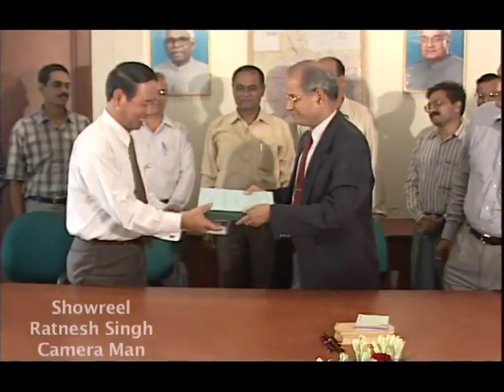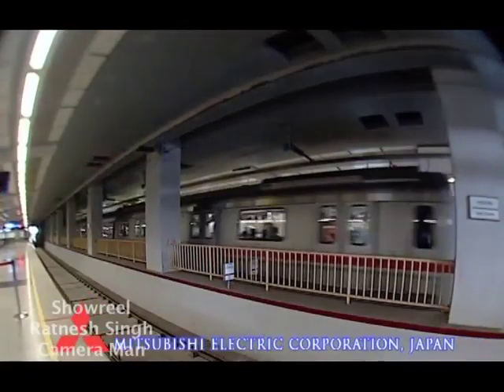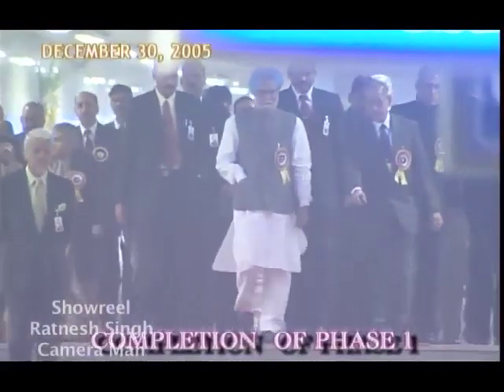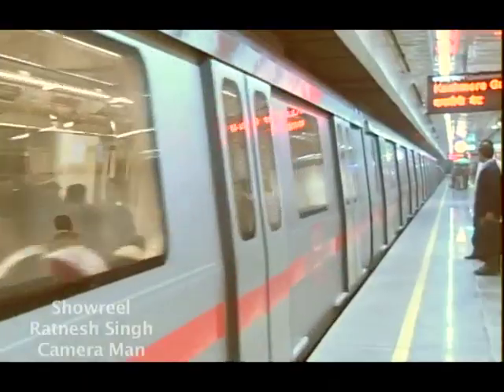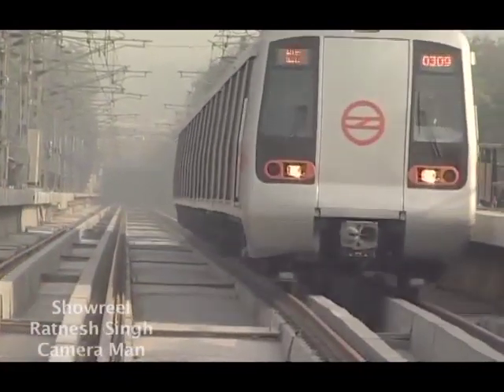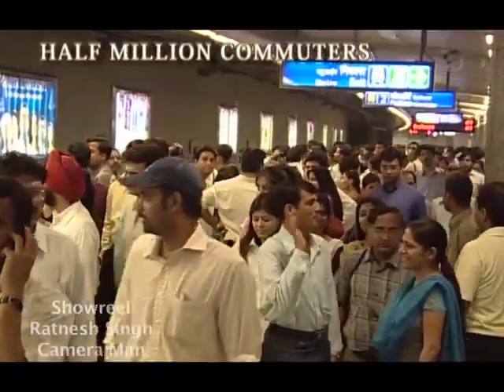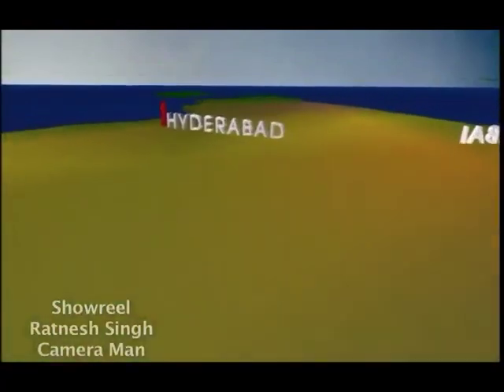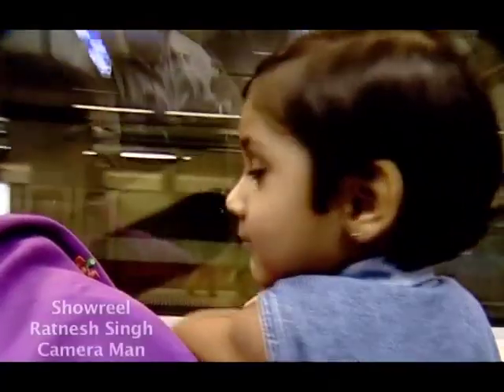01 showreel by Ratnesh singh